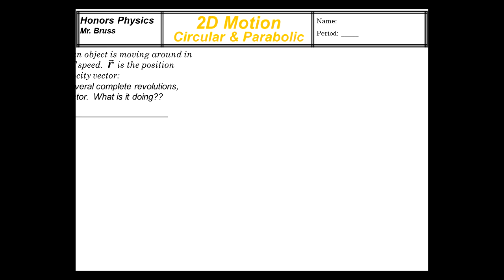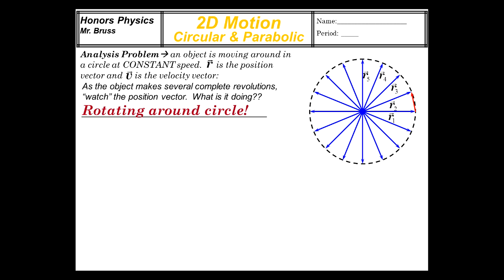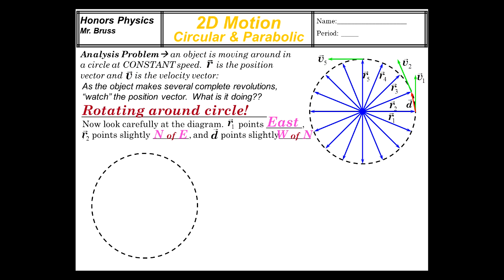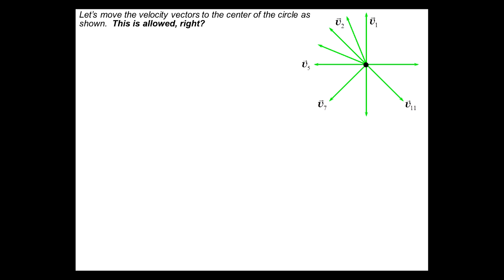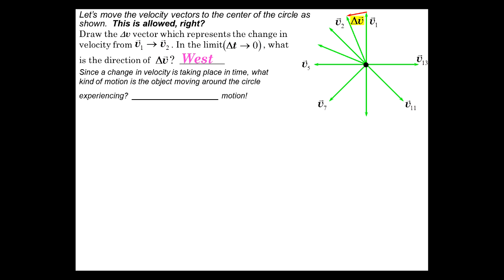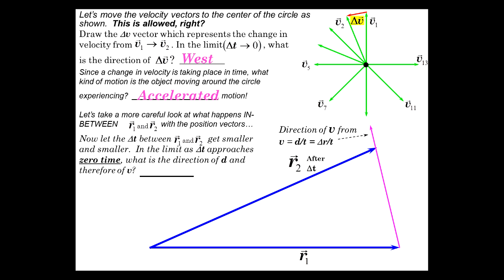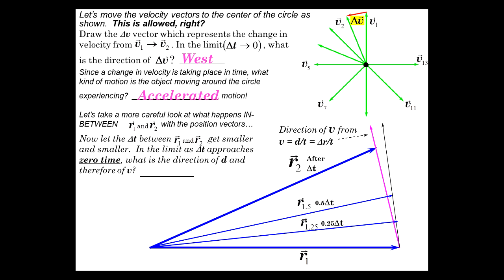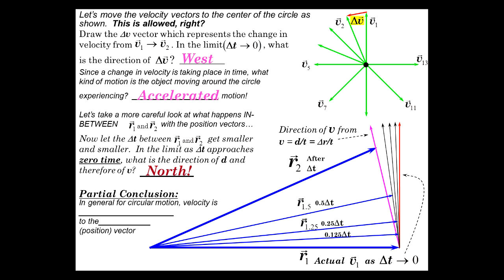2D Motion Part 1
Circular Motion- Analysis considering Rotating Vectors